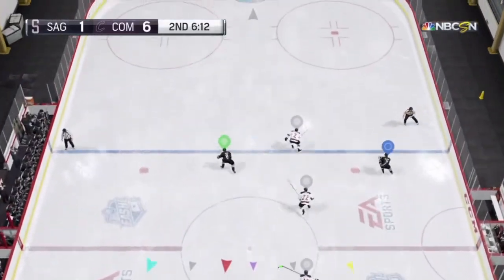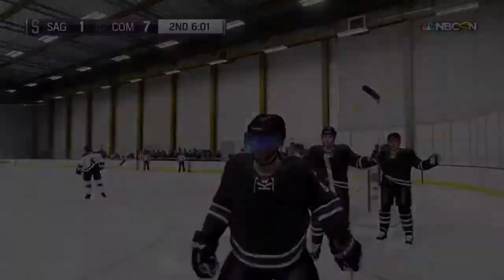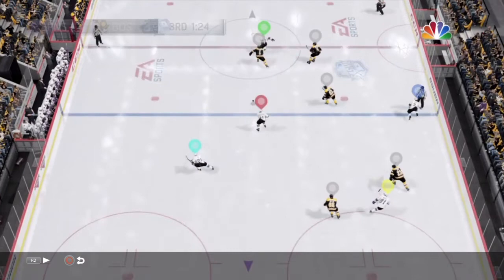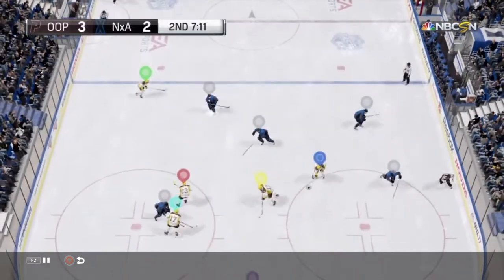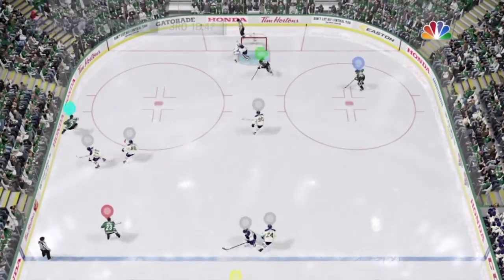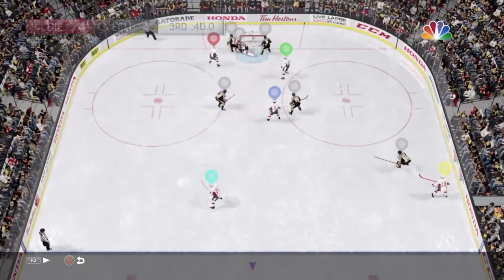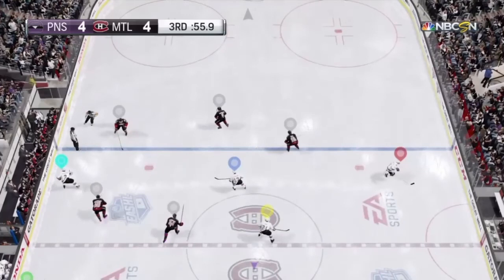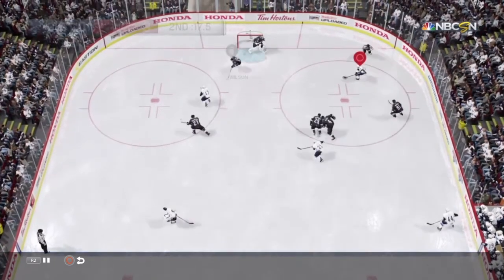NHL 17 Quick Tip: The Saucer Pass